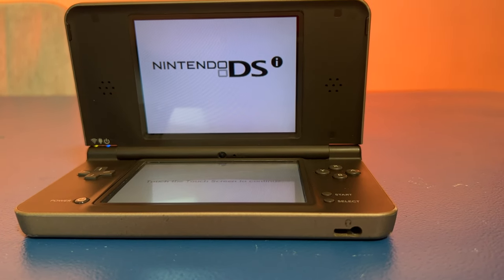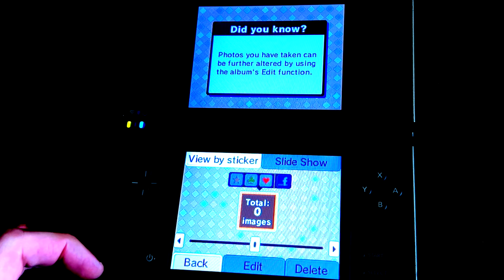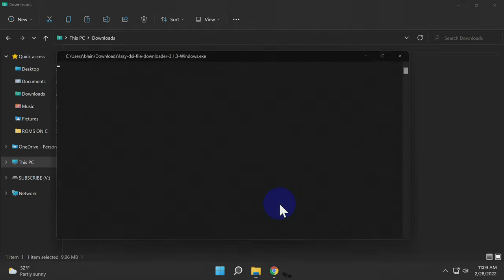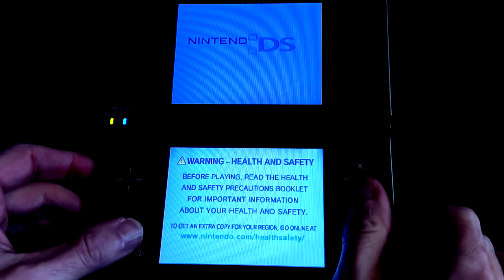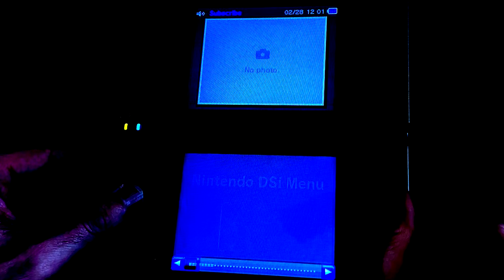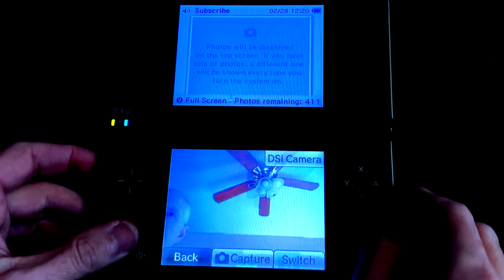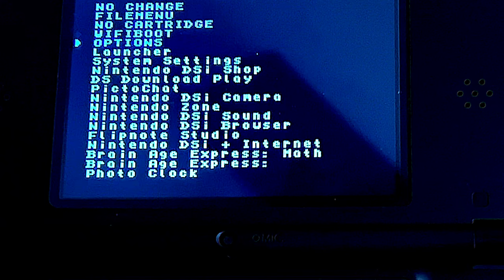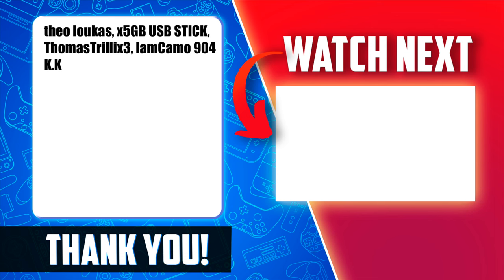Jailbreak Your Nintendo DSi In Just 12 Minutes!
It's faster than ever! Jailbreak your Nintendo DiS in just 12 minutes with this complete guide.

🌐 𝐋𝐈𝐍𝐊𝐒 🌐

🎮 𝐃𝐒𝐈 𝐌𝐄𝐑𝐂𝐇 𝐘𝐎𝐔'𝐋𝐋 𝐋𝐎𝐕𝐄!  🎮

DSi Charger
(Amazon link)

DSi Game Sleeve
(Amazon link)

DSi Carry Case
(Amazon link)

DSi Stylus Pack
(Amazon link)

DSi XL Screen Protector
(Amazon link)

SD Card 32GB For DSi

SD Card 128GB for DSi

SD Card 64GB for DSi
(Amazon link)

⏱️ 𝐂𝐇𝐀𝐏𝐓𝐄𝐑𝐒 ⏱️

0:00 Jailbreak Your DSi The Right Way
1:59 Getting Things Situated
5:06 Get The CFW Installed